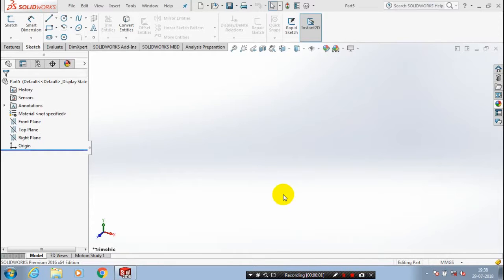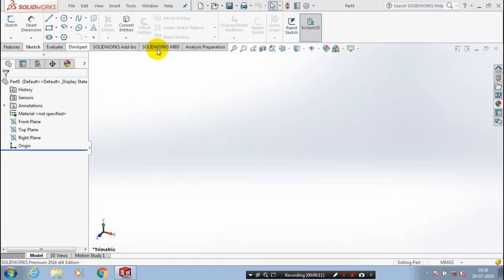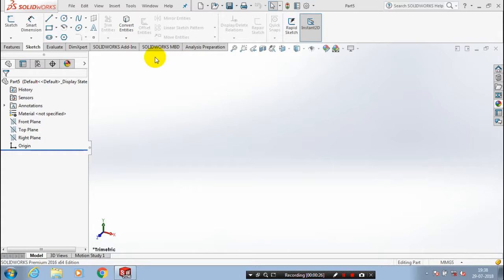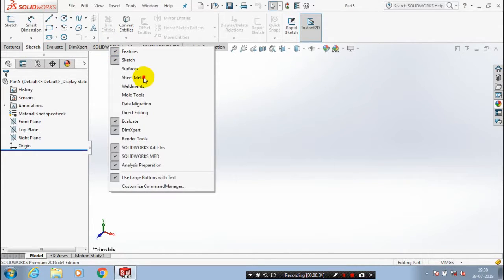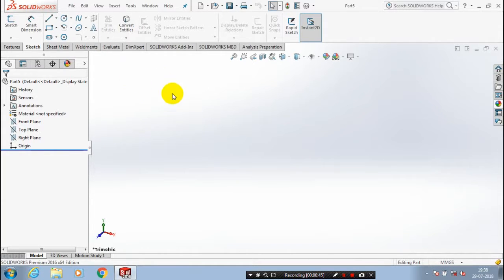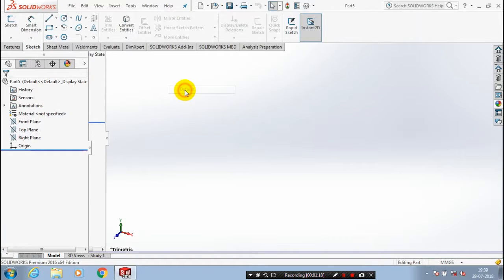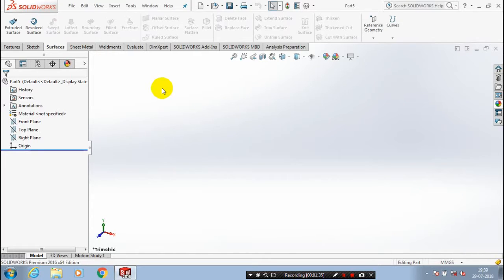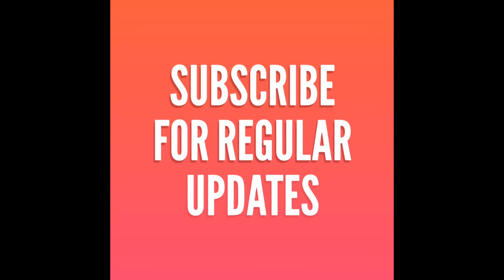CUSTOMIZE COMMAND MANAGER IN SOLIDWORKS | HOW TO SHOW SHEETMETAL